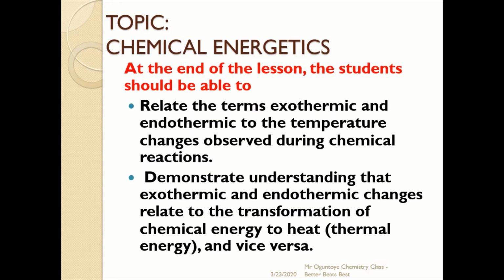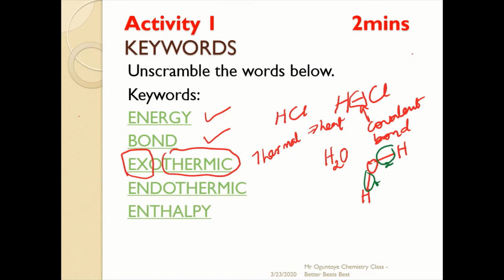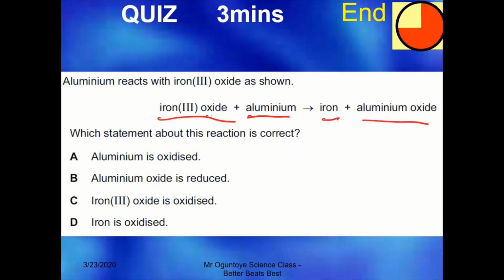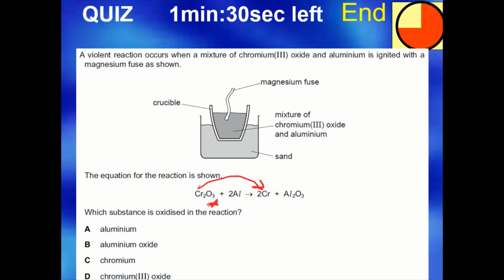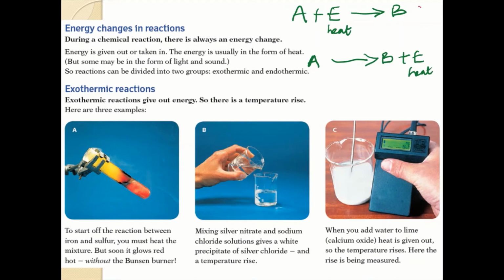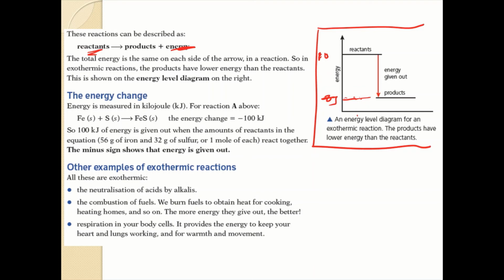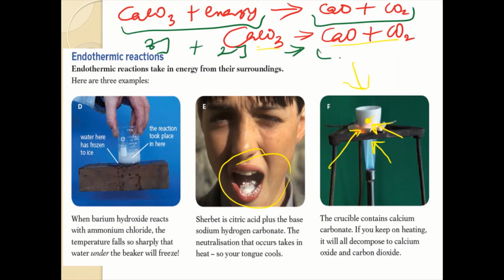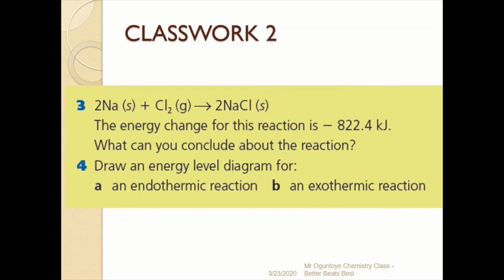Energetic 1 introduction